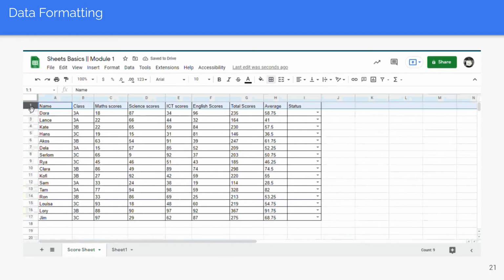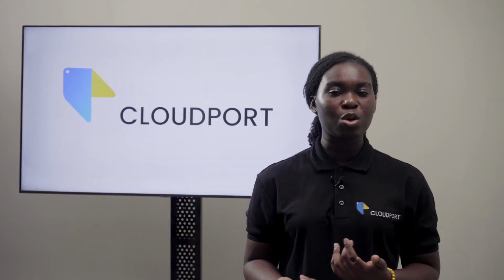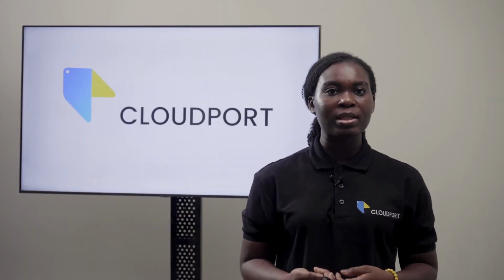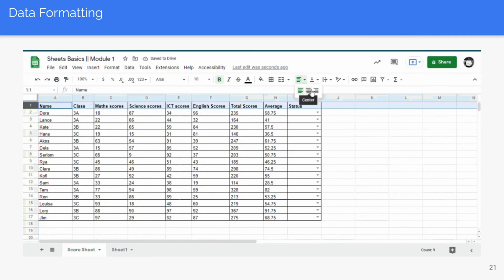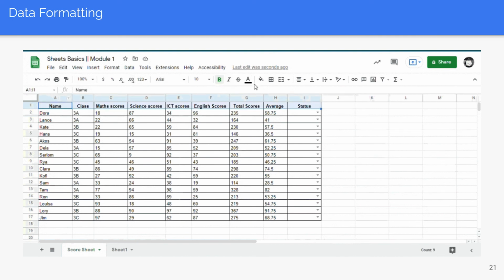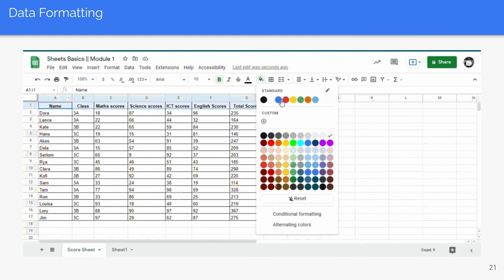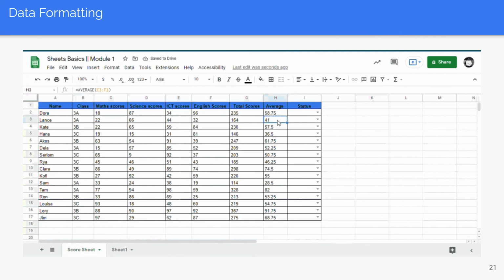Lesson 3: Formatting Data in Google Sheets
Spreadsheets do not need to be boring. Delve deeper into formatting your data. There's an array of ways to present your data to make it more pleasing and engaging. These practices can help you communicate using Google Sheets.